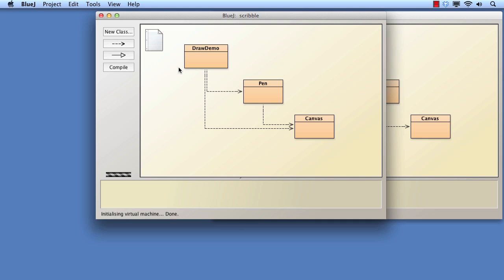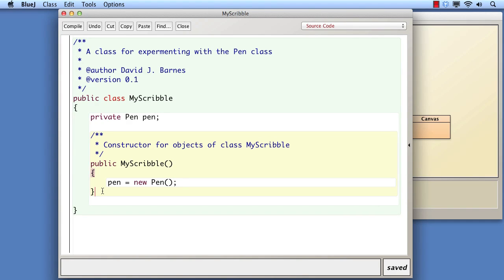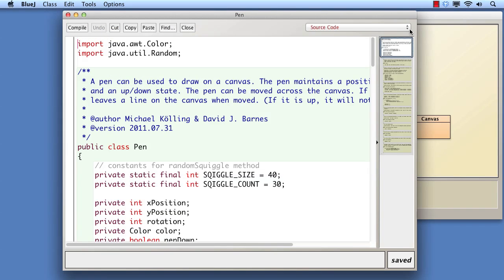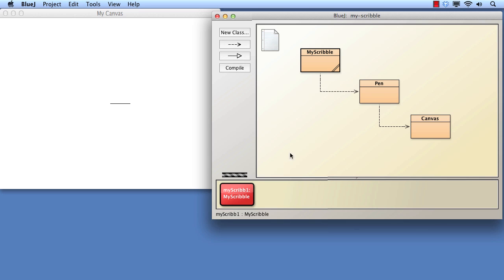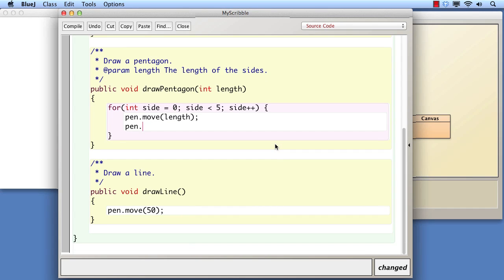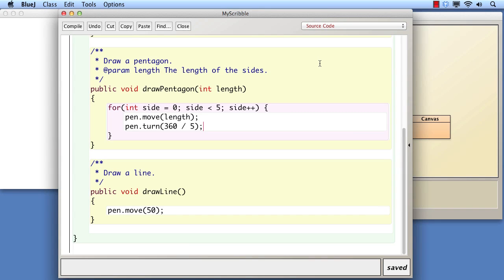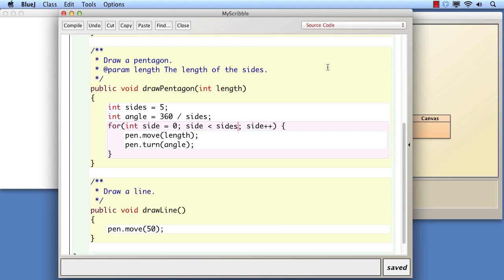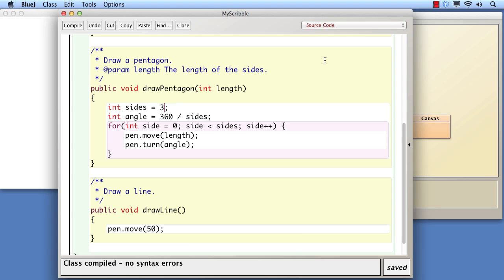Chapter 5: VN 5.2 Making use of class documentation in Java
This video: Introduction to the documentation and code completion features of BlueJ. Also allusions to a solution to exercises 5.58 and 5.59.